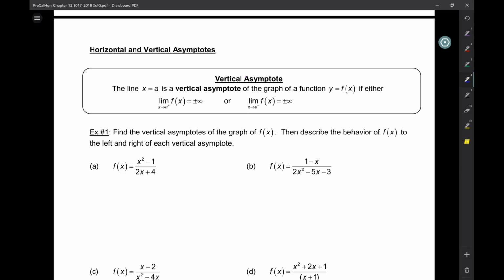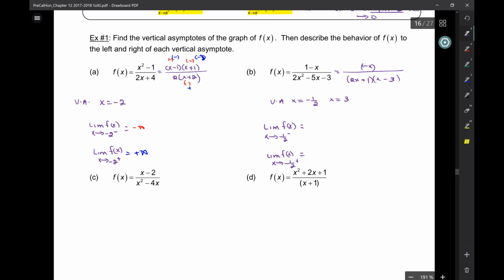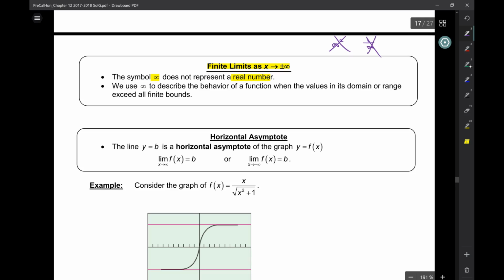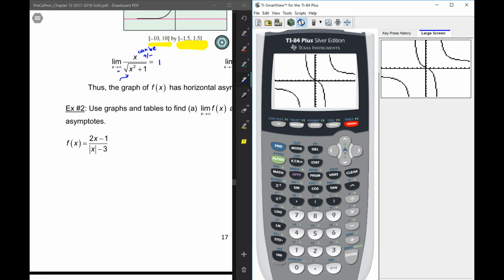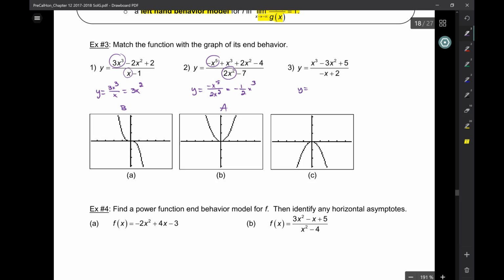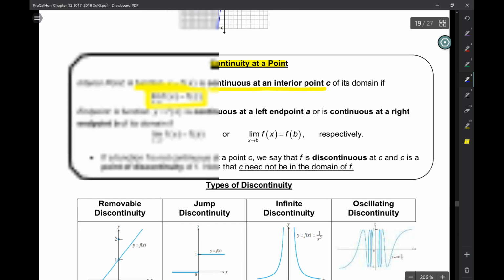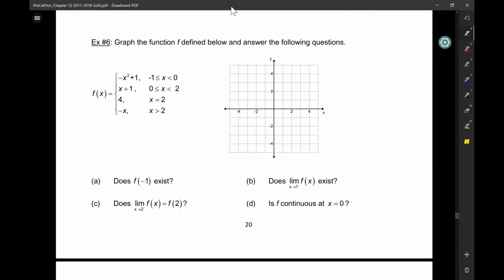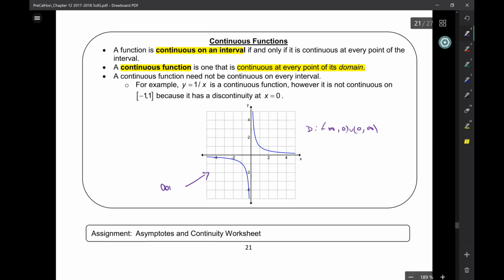Precalc Hon HA/Cont